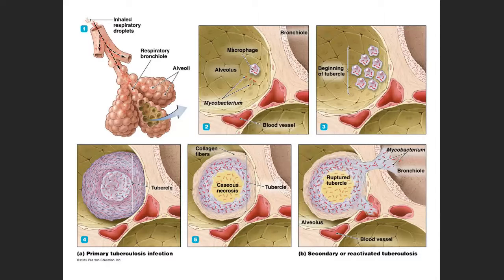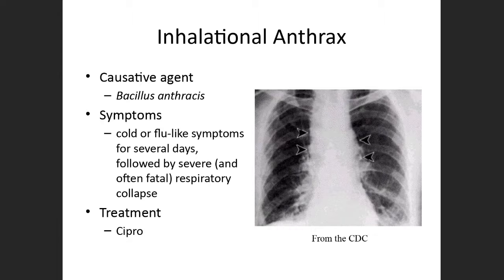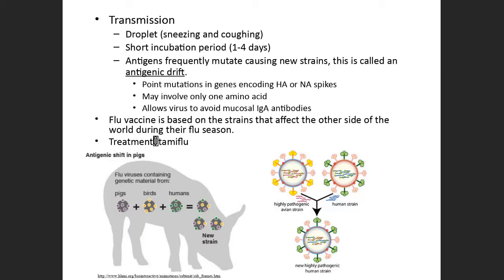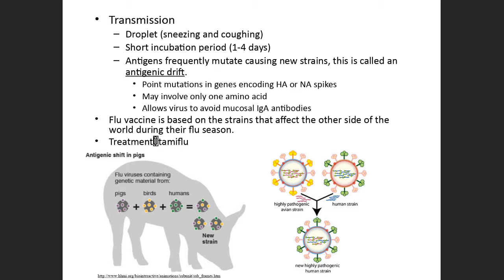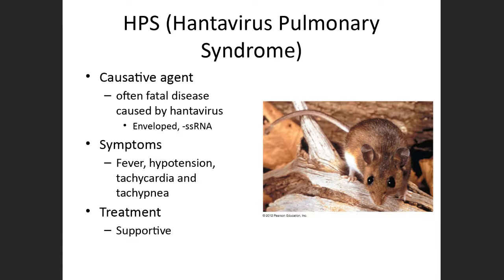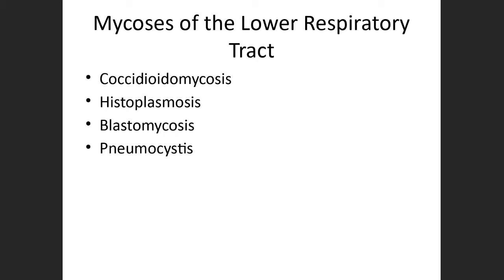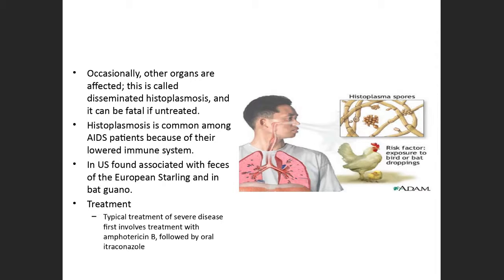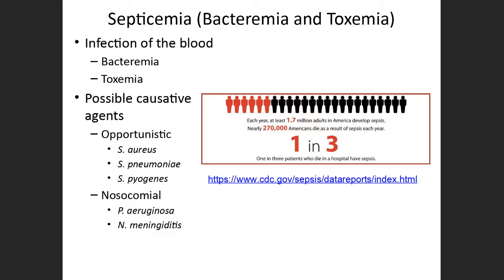BIOL 2420-002 Lecture Meeting for 4/26/2021 at 9 AM by Dr. V